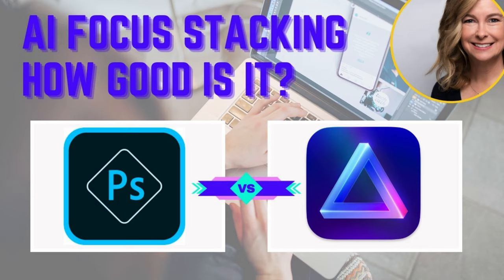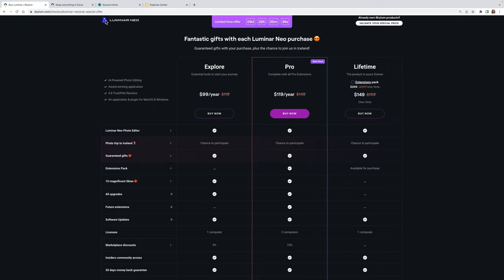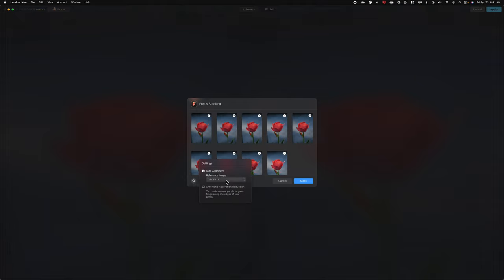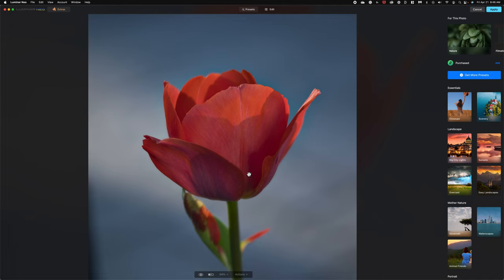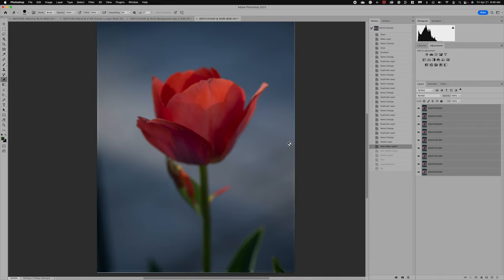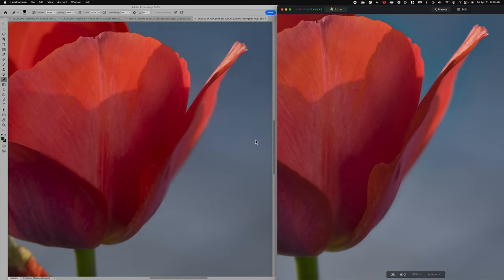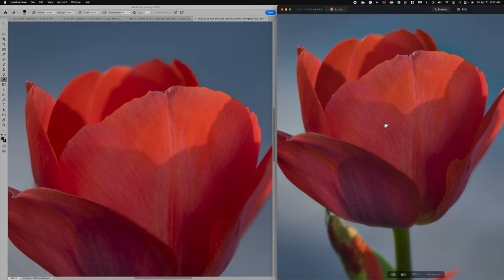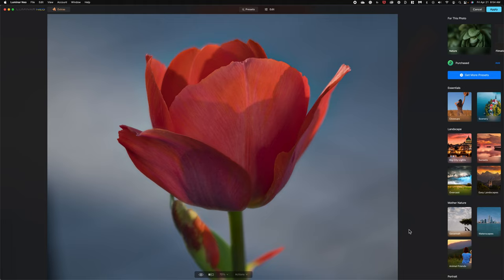AI Focus Stacking | How good is it? Luminar Neo compared to Photoshop Auto Blend.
In this episode, I am trying out Luminar Neo Focus Stacking, an AI-powered extension that has received raw reviews. I wanted to compare its ease of use and results with my go-to PS blend process. To skip to the final results of this test,  jump to 10:40 in the video.

Focus Stacking, the fifth Extension for Luminar Neo, is a professional-level AI-based tool that combines many images taken at different focal lengths to deliver a crisp result with a greater depth of field than in any of the source images, delivering sharp and detailed results. This Extension can stack up to 100 source images and automatically align and crop all of them based on the reference photo. Lens and chromatic aberration corrections are performed automatically for raw photos.

Focus Stacking is helpful for photos that have multiple points of interest that one needs to keep in focus: a beautiful panorama behind a person, the petals and the stem of a flower that are on different planes, a landscape with both foreground and background objects that need to be highlighted. Focus Stacking allows for an even depth of field across all parts of the image.

If you are interested in checking out Luminar Neo, follow this